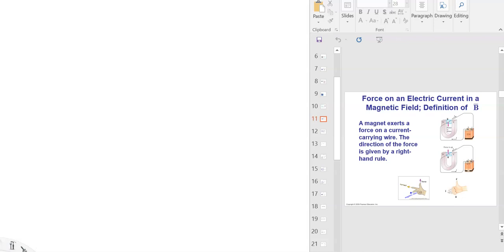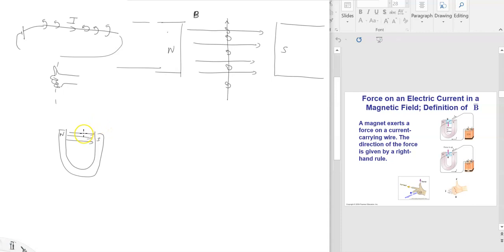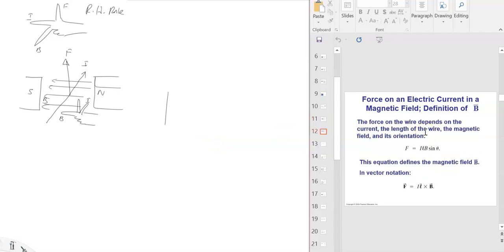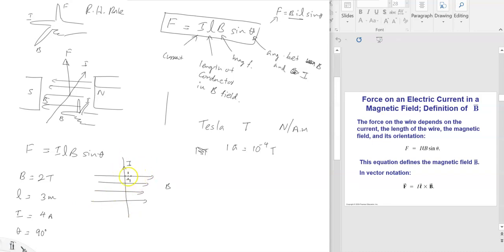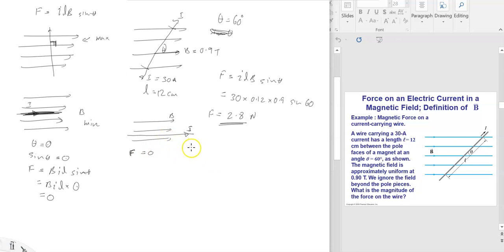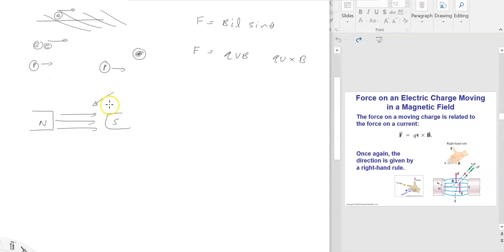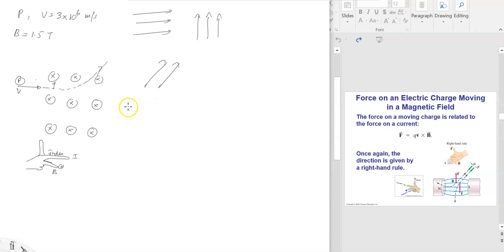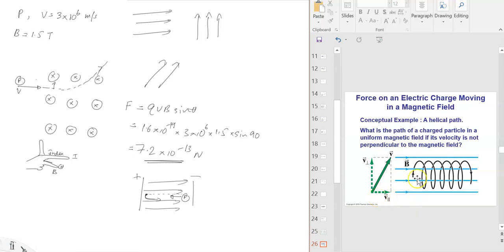intro to mag 2